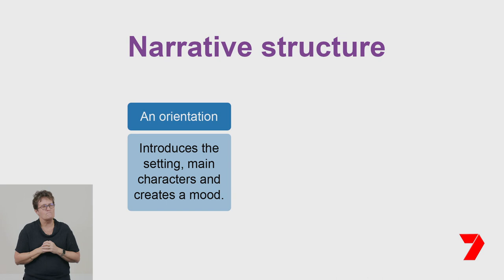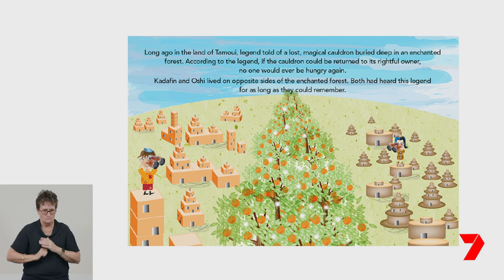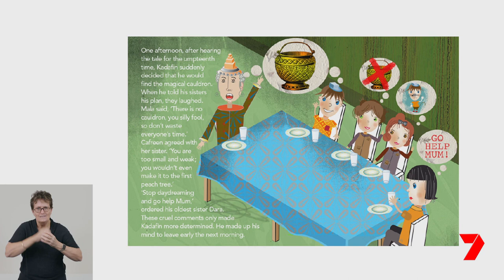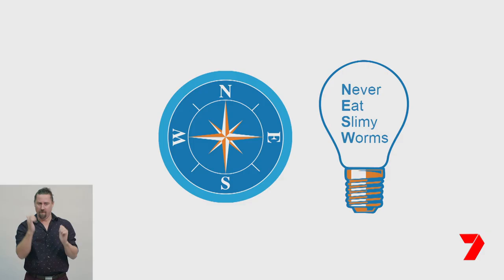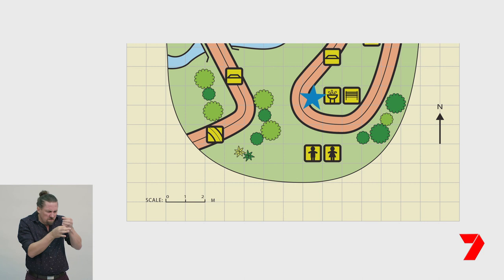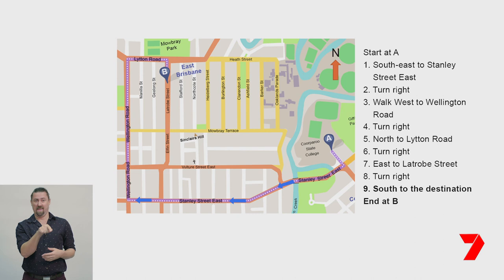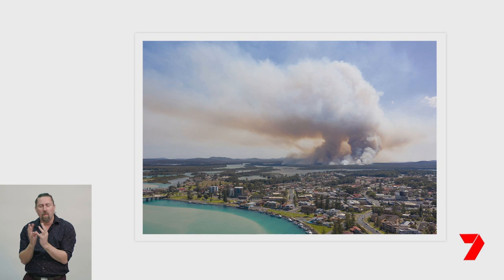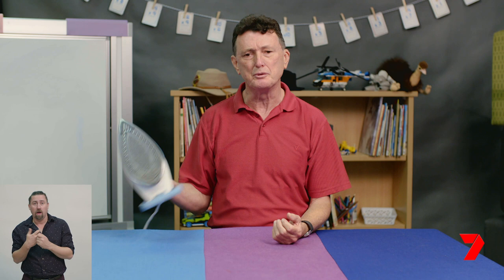Episode 17– Middle Primary (3-4)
This episode covers the following lessons:
English: What is a quest story? Understand the structure and features of quest stories.
Mathematics: Using mathematical language to find locations and describe pathways. Use directions, compass points, legends and scales to find locations.
Science: Observing heat. Observe heat in our environment.